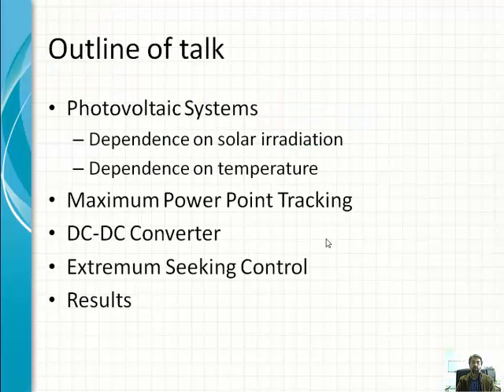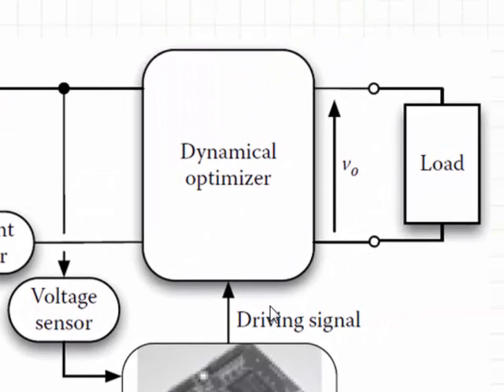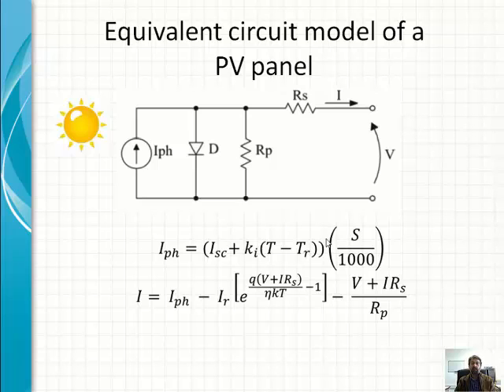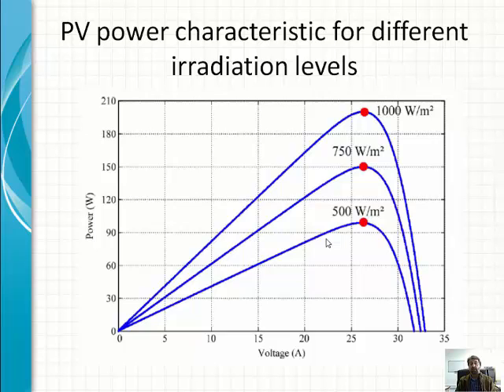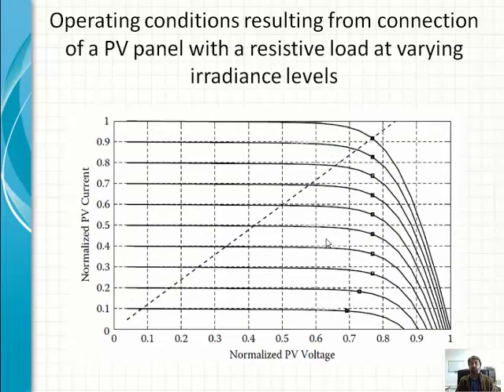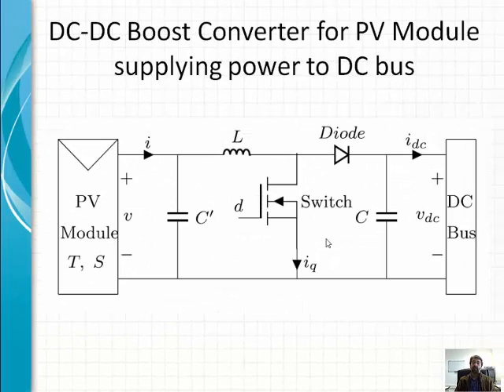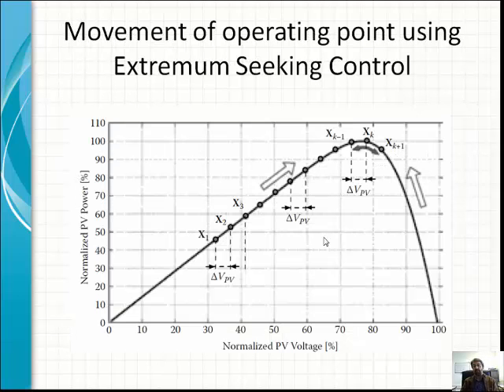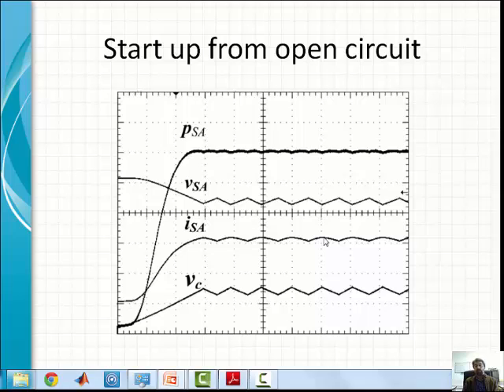Maximum Power Point Tracking of PV Systems using Extremum Seeking Control